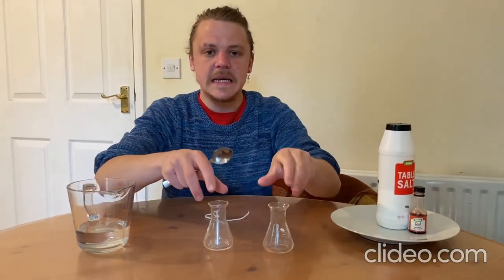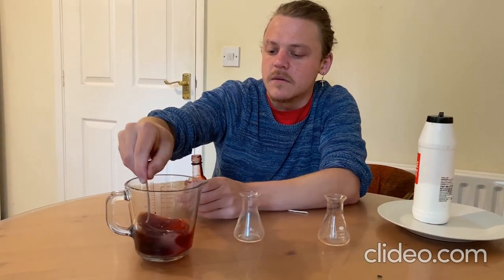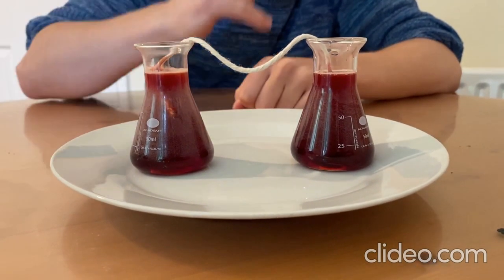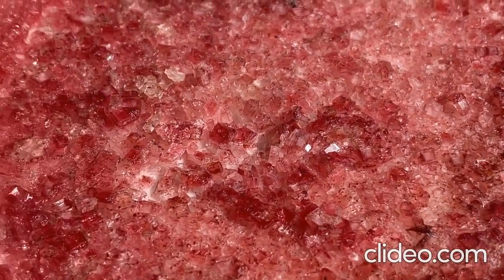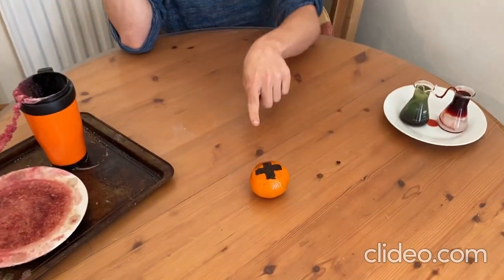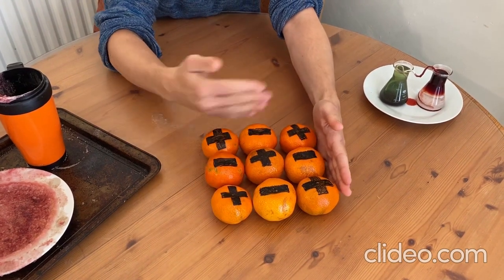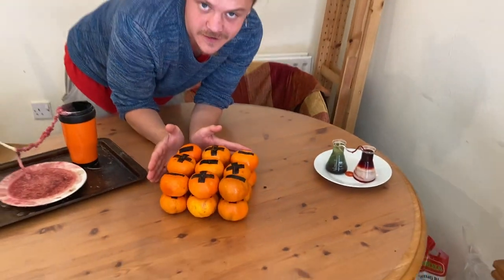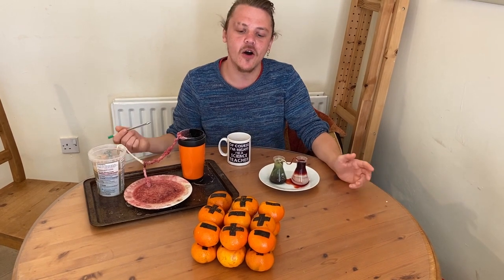Kitchen Science | Stalactites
This week on KITCHEN SCIENCE we're making STALACTITES!
The audio gets really quiet when I'm filming the crystals up close so put your speakers on full and enjoy!